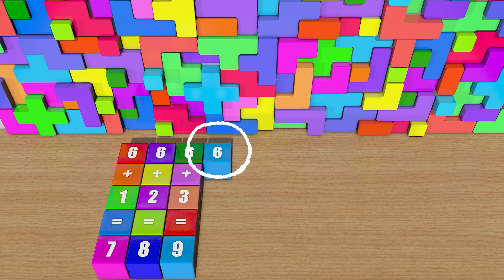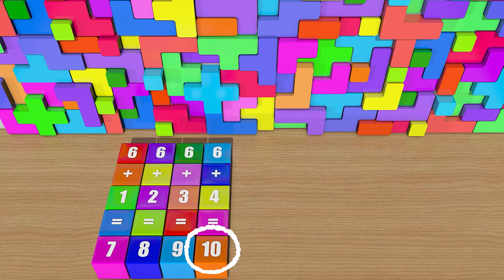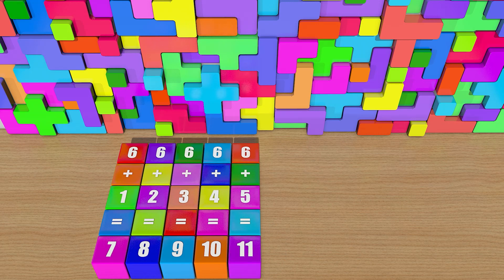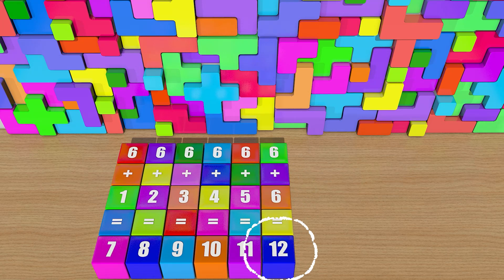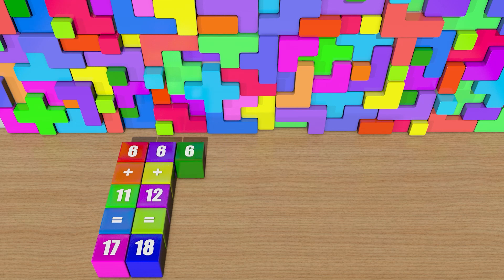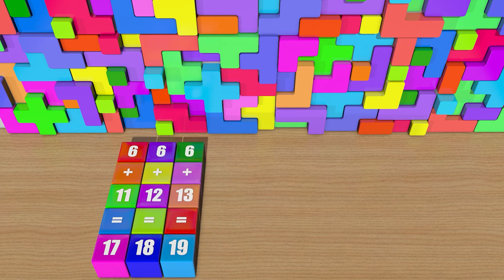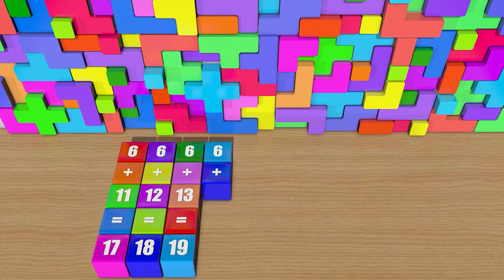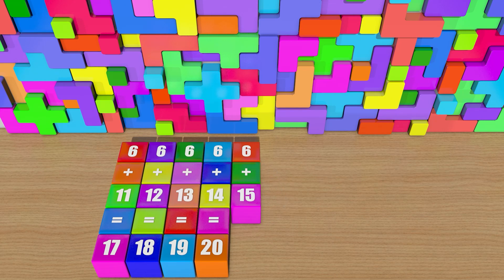Learn addition by 6 | Math for Kids | Math Operations